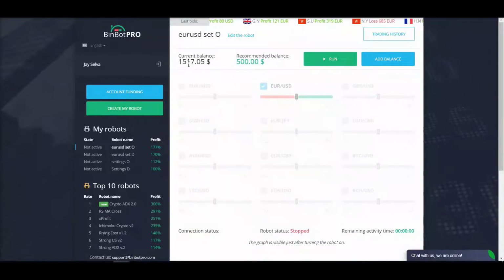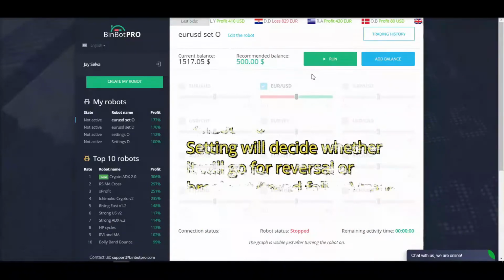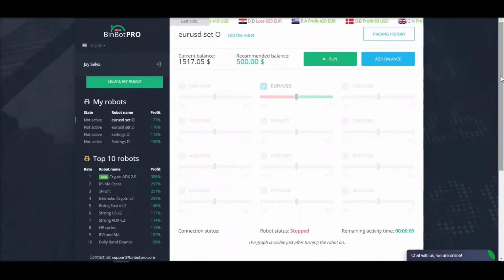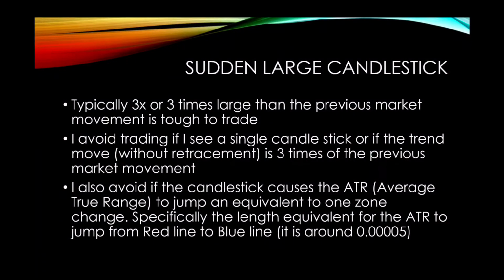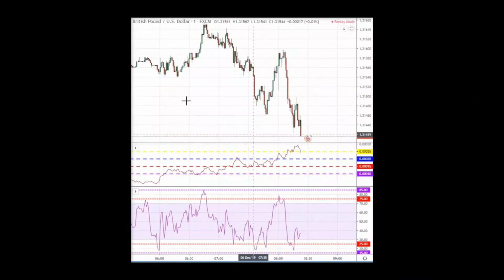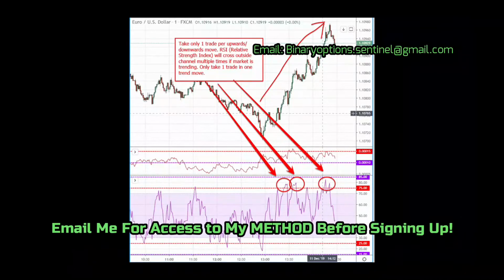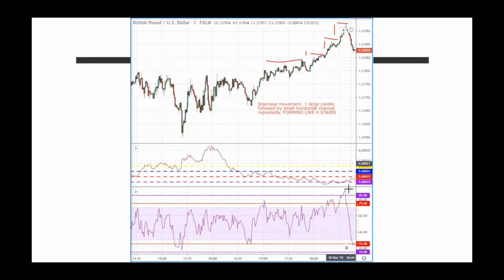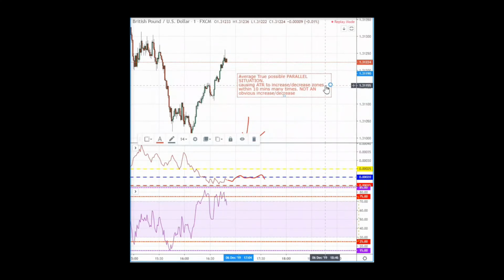Binbot Pro - BAD WAY TO TRADE!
How to use Binbot Pro video touches on how NOT to use this trading robot. I am touching on the nature of the trades taken by this binary options robot and how I overcome inconsistent result in the long run. WATCH the entire video as i list down things i look out for within the charts to increase my winning potential. IS binbot pro a SCAM?

Interested in getting access to my Settings and trading guide PDF for FREE? sign up using the link below and drop me an email for confirmation before funding!

Skype: binaryoptions.sentinel